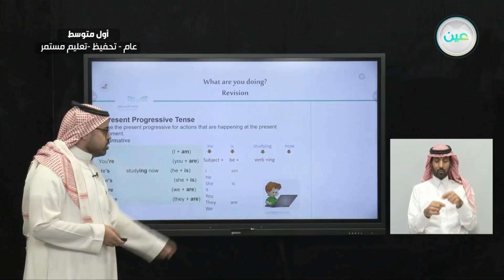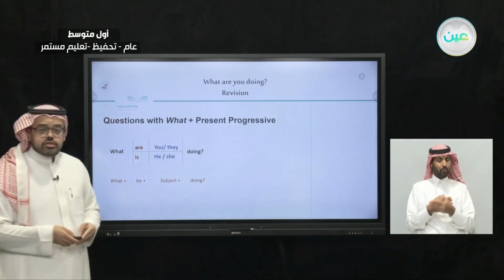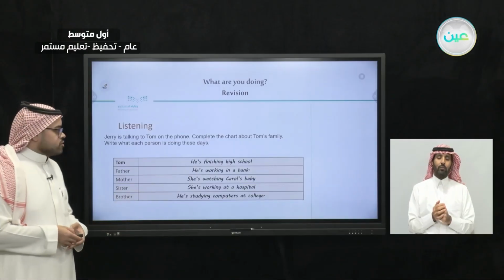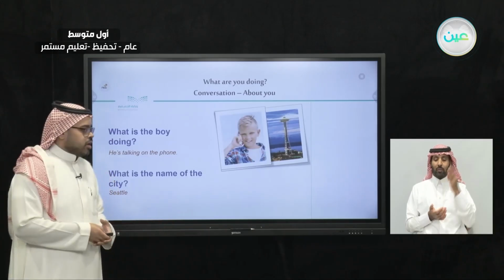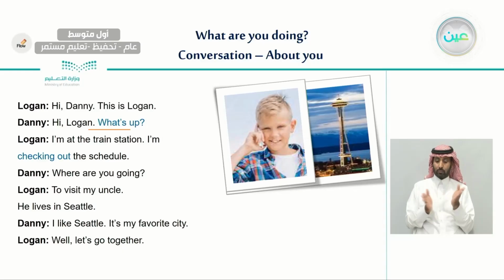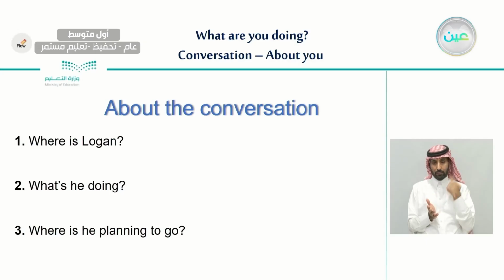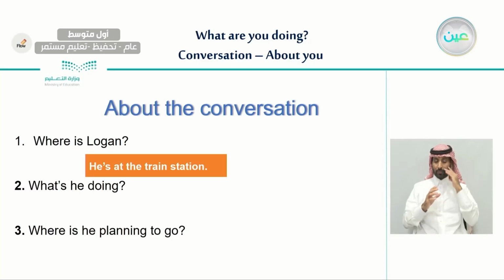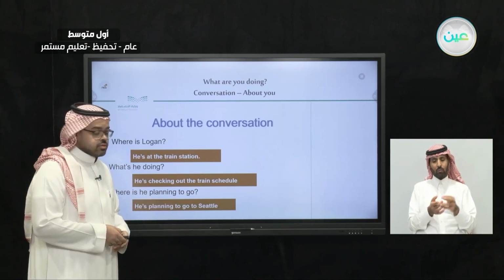"What Are You Doing?ConversationAbout you - اللغة الإنجليزية - أول متوسط"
الحصة الخامسة - الأربعاء - الأسبوع السادس عشر - أول متوسط01